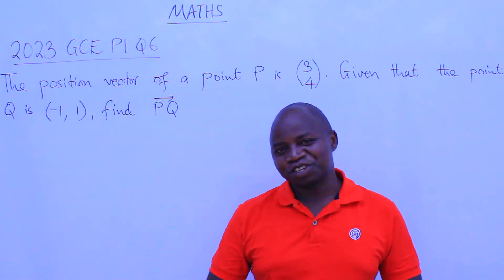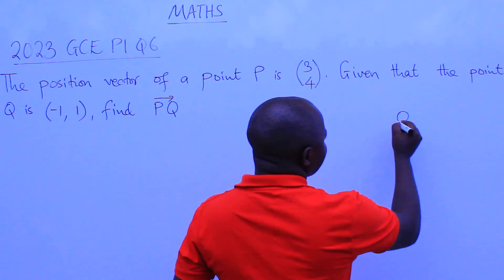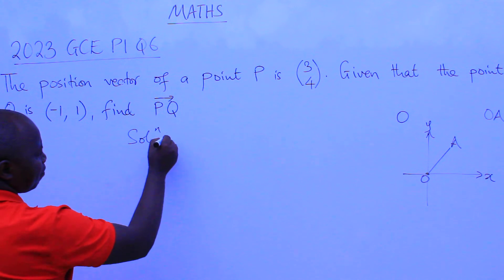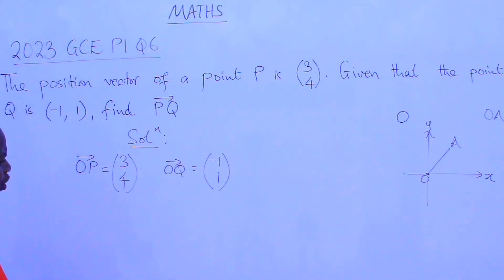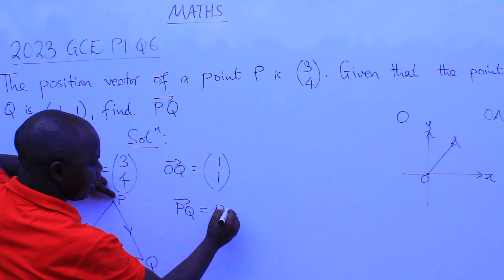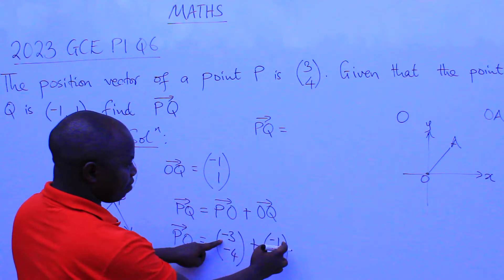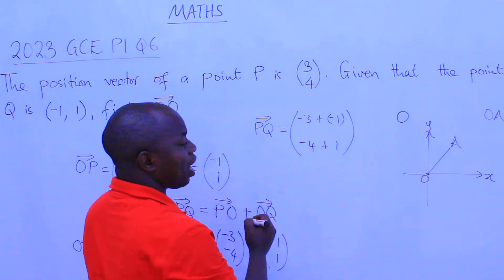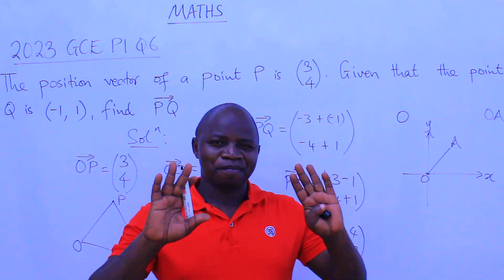MATHS 2023 GCE P1 Q6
Position Vectors| 2023 paper 1